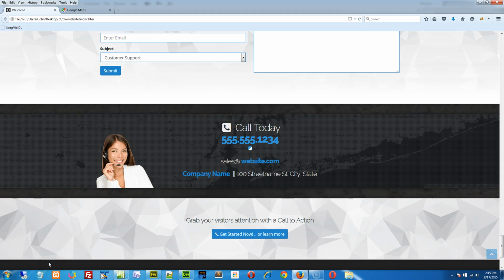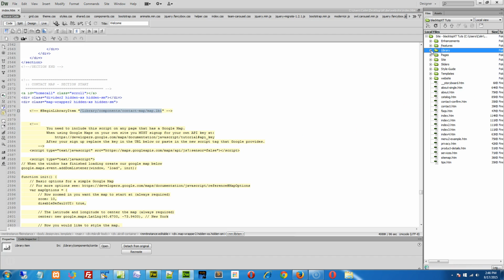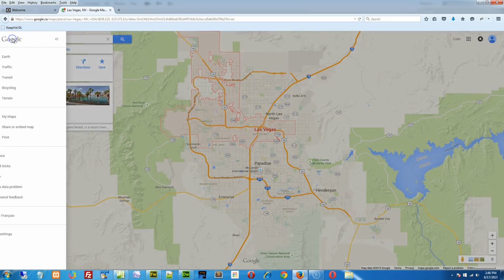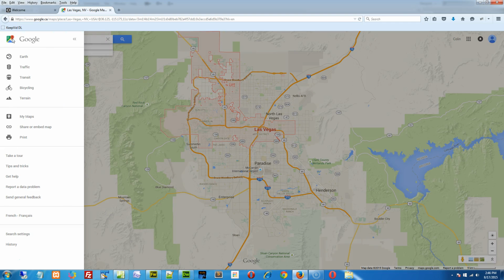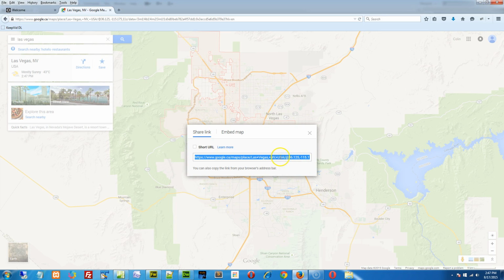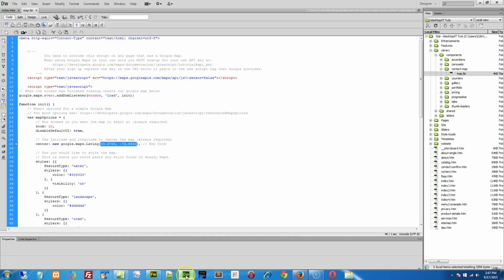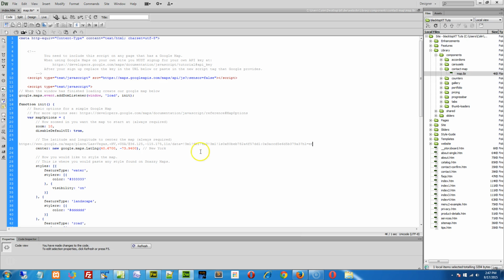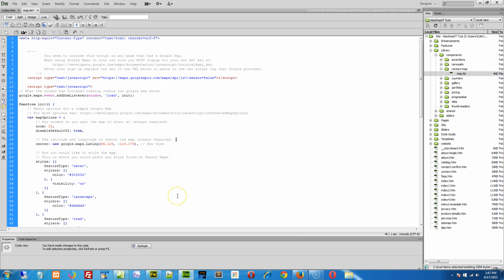g12 contact map background DW